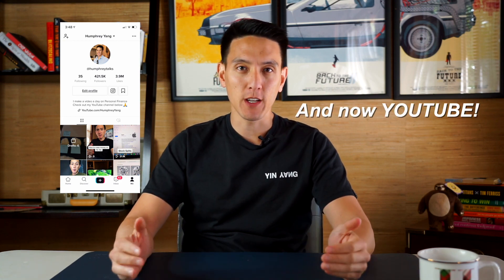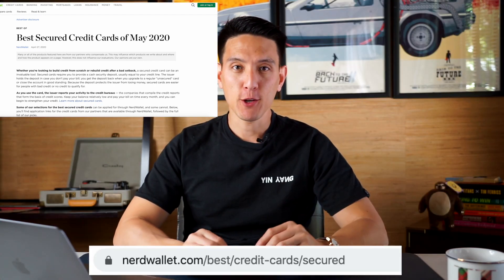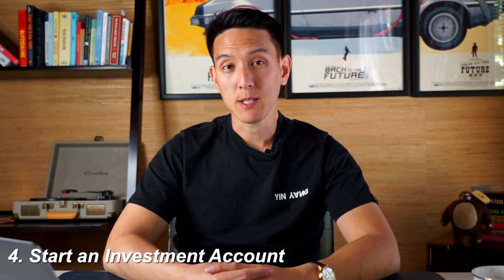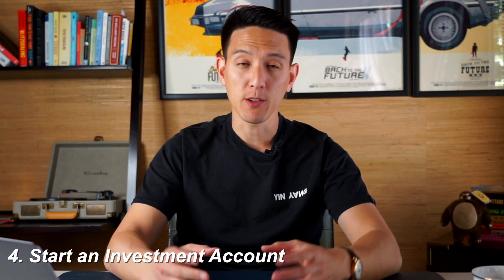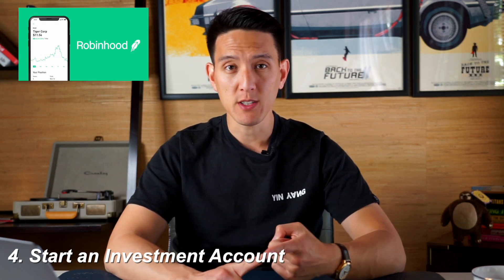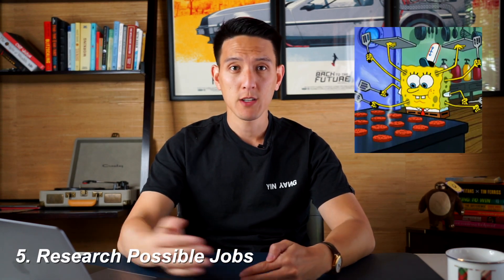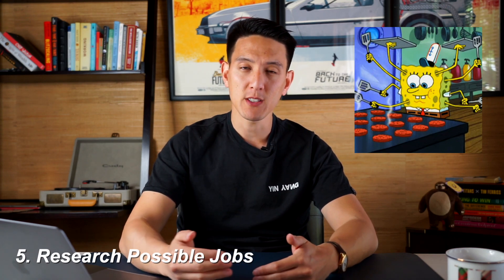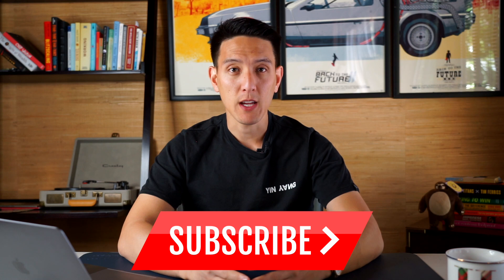5 Things You NEED To Do Before College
All about the things you NEED to be doing before you enter college - or if you're a young adult (18-25) and haven't done this yet - this video is for YOU. These are my best tips for personal finance and starting College or being a young adult.

1. Open a Bank Account
- Try to pick a bank account that has branches near campus
- Low ATM fees or none
- Student accounts are popular, if you're under the age of 18 you may have a joint account with your parent or legal guardian
- This will help you manage your own money, and have a sense of ownership about the account, and allows you to hopefully get a secured credit card

2. Get a secured Credit Card
- Credit is just how likely you are to pay a loan or bill back to a lender, the higher it is, the more benefits ther eare in the long run
- A secured credit card allows you to get a credit card in exchange for collateral
- You'll use it for 6 months, spend some money, and always pay it in full

3. Make A Budget
- Making a budget is pretty easy once you know what you spend money on
- I encourage you to track some of your expenses, or at least plan for some of the expenses you might get in college, if you want to join a frat/sorority, supplies, textbooks, eating out, etc.
- My spreadsheet is linked above for tracking expenses, you can modify it on your own or use an app like Mint.com or Truebill or I like to use Spending Tracker

4. Start an investment account if you can and regularly commit to saving and investing. I like to use Robinhood or Vanguard.
- Some popular free online brokers include Robinhood, Etrade, Fidelity, Charles Schwab, TD Ameritrade
- Investing strategies are dependent and suited to the person. Depending on your risk level and your goals
- But one thing is for certain, if you regularly contribute to your savings and investments account, over time with the power of compound interest you will be financially stable!

5. Research Side Jobs or Jobs you can do while in College
- Start by looking at your university town on craigslist, or by navigating your school's website for on-campus jobs
- The most important thing here is to build skills for the long run, and to try a variety of things
- Trying things helps you gain more exposure to different tasks and you can figure out what you like to do in the long run
- College is all about experimentation and trying to see what you naturally gravitate to!